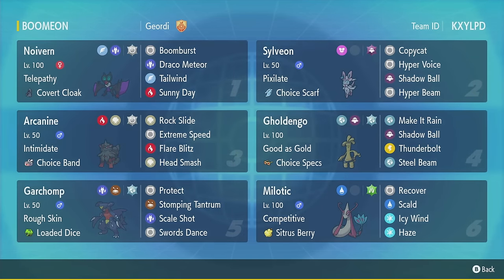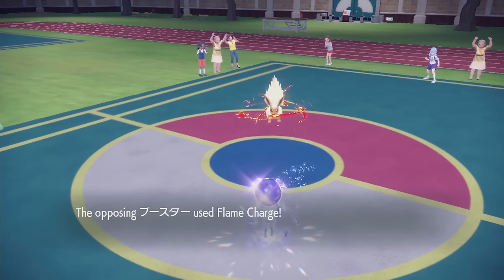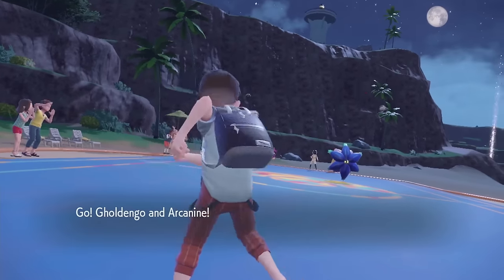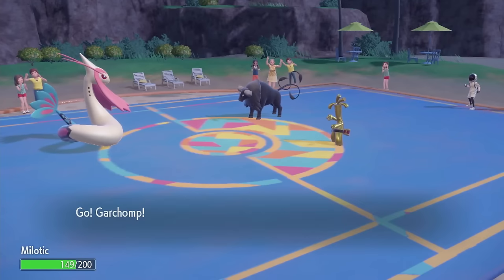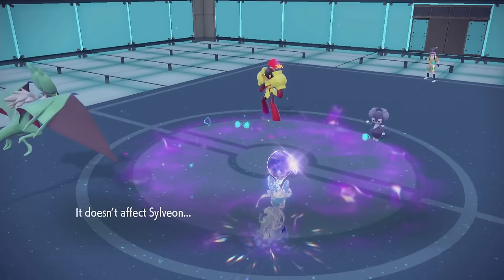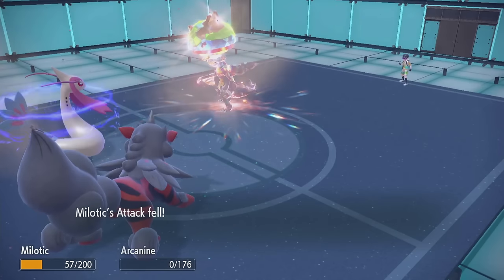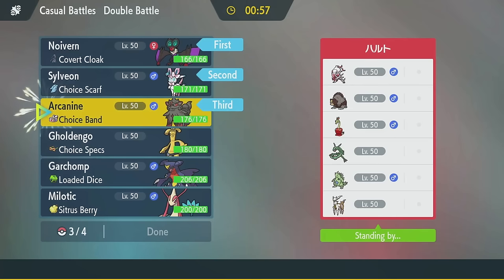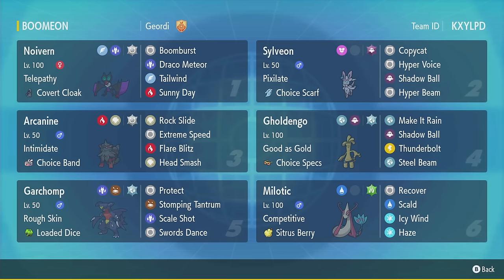BOOMBURST SYLVEON IS NOT SUPPOSED TO BE POSSIBLE! VGC Regulation H!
Let's all thank MrCurtastic for being in the wrong place at the wrong time!

00:00 Intro
02:32 Game 1
09:26 Game 2
19:45 Game 3
28:53 Game 4
32:42 Game 5
38:59 Outro

Noivern @ Covert Cloak
Ability: Telepathy
Shiny: Yes
Tera Type: Normal
EVs: 44 HP / 4 Def / 252 SpA / 4 SpD / 204 Spe
Timid Nature
IVs: 0 Atk
- Boomburst
- Tailwind
- Draco Meteor
- Sunny Day

Sylveon @ Choice Scarf
Ability: Pixilate
Level: 50
Tera Type: Ghost
EVs: 4 HP / 252 SpA / 252 Spe
Timid Nature
- Copycat
- Hyper Voice
- Shadow Ball
- Hyper Beam

Garchomp @ Loaded Dice
Ability: Rough Skin
Level: 50
Tera Type: Steel
EVs: 180 HP / 156 Atk / 4 Def / 4 SpD / 164 Spe
Adamant Nature
- Swords Dance
- Stomping Tantrum
- Scale Shot
- Protect

Gholdengo @ Choice Specs
Ability: Good as Gold
Level: 50
Tera Type: Steel
EVs: 140 HP / 4 Def / 252 SpA / 4 SpD / 108 Spe
Modest Nature
- Shadow Ball
- Steel Beam
- Thunderbolt

Milotic @ Sitrus Berry
Ability: Competitive
Level: 50
Tera Type: Grass
EVs: 236 HP / 108 Def / 156 SpA / 4 SpD / 4 Spe
Modest Nature
IVs: 0 Atk
- Scald
- Haze
- Icy Wind
- Recover

Arcanine-Hisui @ Choice Band
Ability: Intimidate
Level: 50
Tera Type: Normal
EVs: 44 HP / 252 Atk / 212 Spe
Adamant Nature
- Flare Blitz
- Rock Slide
- Extreme Speed
- Head Smash